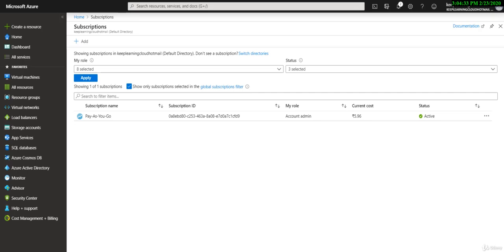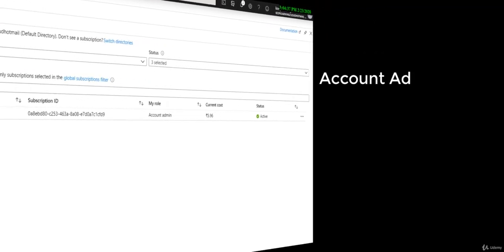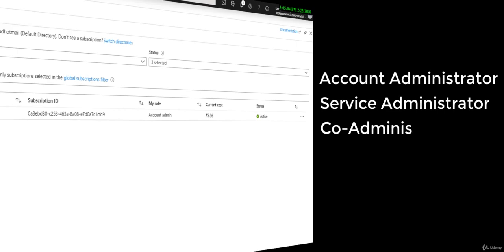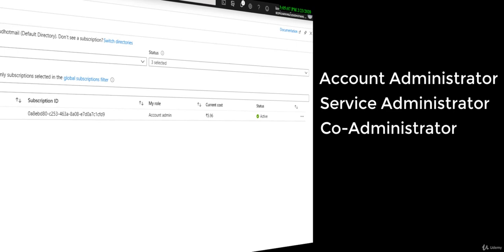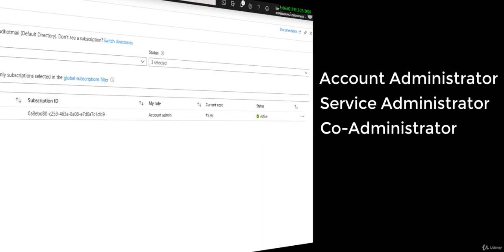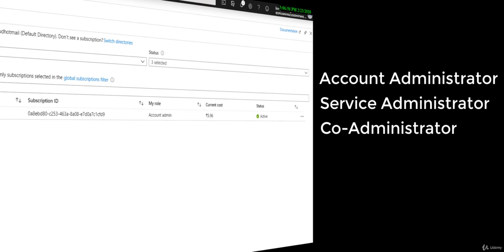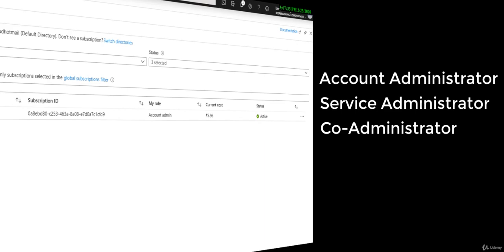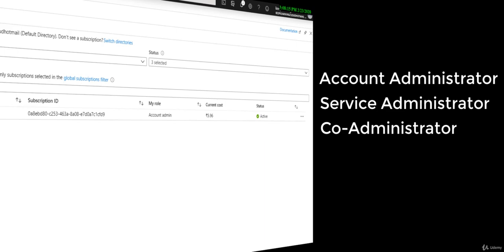27 Subscription User Types AZ-104 Microsoft Azure Administrator - Full Course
27 Subscription User Types AZ-104 Microsoft Azure Administrator -  Full Course